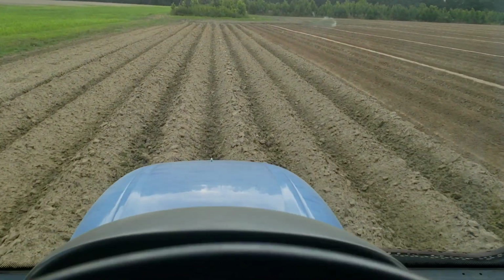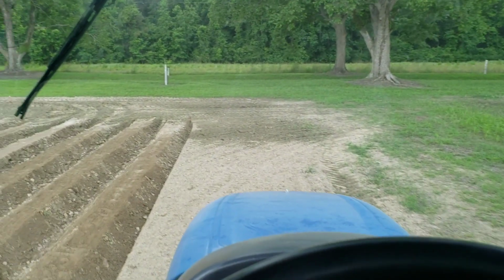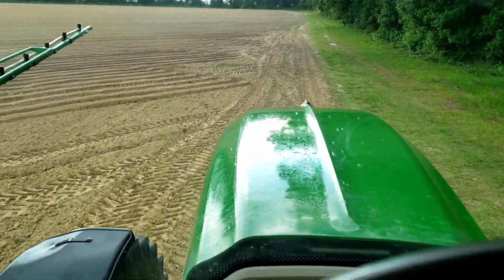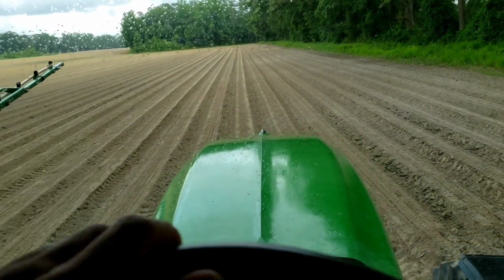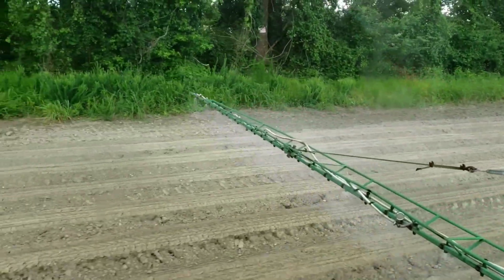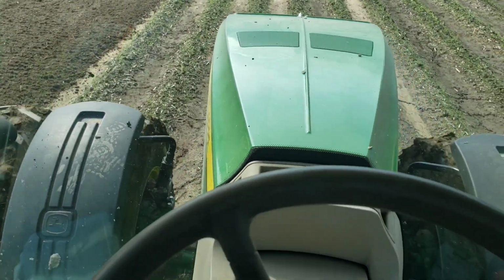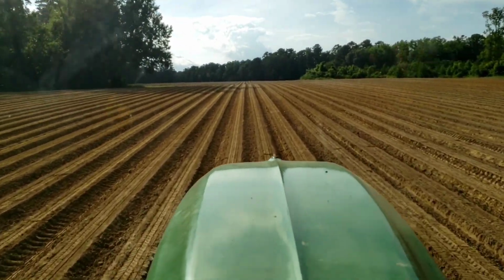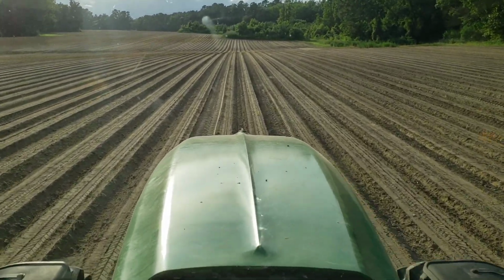Finally Getting Some Peanuts Planted! I Saw A Bear!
We finally got some peanut seed in the ground Monday June 8th after getting over 13 inches of rain since May 18th when we bedded up the rows the first time! This definitely wasn't well put together being that we are wiiide open trying to get as much planted as quick as possible! Oh and the most fun part isn't seen in this video either! Loading the 50 pound bags into the planter!